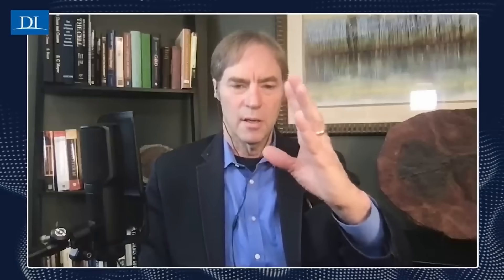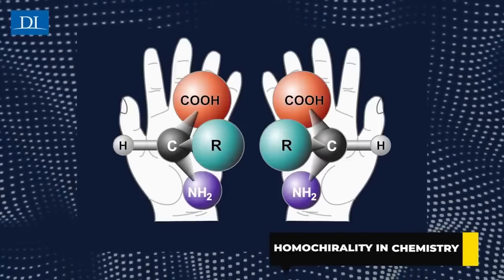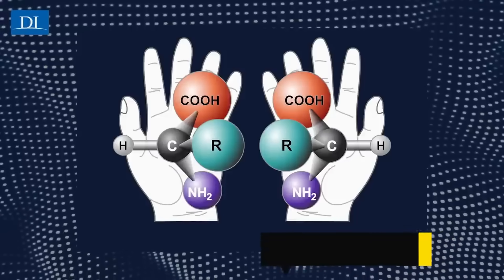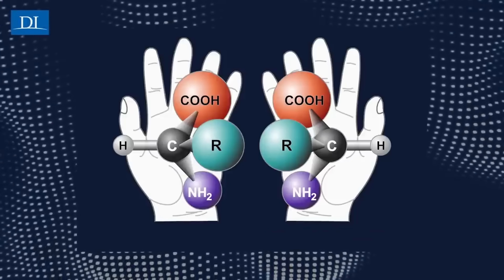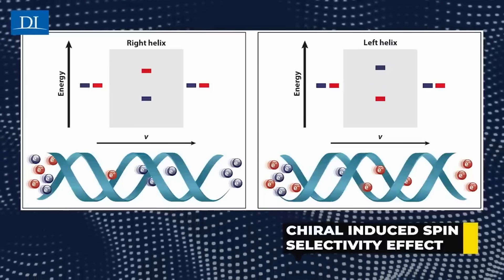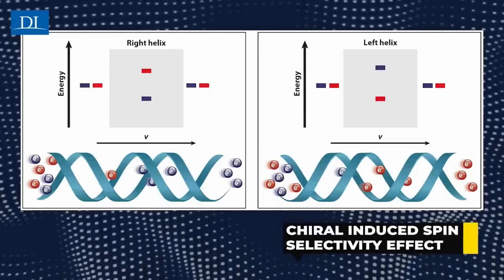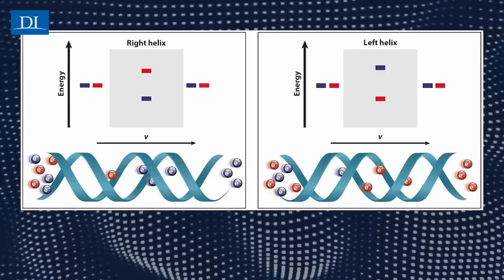Why Origin of Life Experiments Keep Failing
Have scientists created life from non-life? Is chemical evolution a plausible theory for the origin of the first life on earth? Dr. Tour, a world-leading synthetic organic chemist at Rice University, has recently been engaged in a series of back-and-forth responses to attacks on his work from YouTube science communicator Dave Farina. This has given Tour a new opportunity to critique experts in the field of abiogenesis and allows an interested public to better evaluate both sides of the argument. Philosopher of science Dr. Stephen Meyer hosts these engaging conversations. Meyer is author of the 2009 book Signature in the Cell: DNA and the Evidence for Intelligent Design, which explores theories attempting to explain the origin of the first life. So Meyer is the perfect candidate to unpack Tour’s expertise and draw out key insights.
This is the official Youtube page of Dr. Stephen Meyer, director of Discovery Institute's Center for Science & Culture.  Meyer received his Ph.D. in the philosophy of science from the University of Cambridge. His latest book is Return of the God Hypothesis: Three Scientific Discoveries that Reveal the Mind Behind the Universe (2021),

Praise for Return of the God Hypothesis:

"This book makes it clear that far from being an unscientific claim, intelligent design is valid science."
BRIAN JOSEPHSON, NOBEL LAUREATE IN PHYSICS; FELLOW OF THE ROYAL SOCIETY; EMERITUS PROFESSOR OF PHYSICS, UNIVERSITY OF CAMBRIDGE

Meyer is also the author of The New York Times best selling book Darwin's Doubt: The Explosive Origin of Animal Life and the case for Intelligent Design (HarperOne, 2013), and Signature In The Cell: DNA and the Evidence for Intelligent Design (2009). For more information about Dr. Meyer, his research, and his books

"No one else in my experience can explicate such complex material with the grace and clarity that seem so effortless to Stephen Meyer. With cold logic and meticulous rational analysis of the latest discoveries in cosmology, physics, and biology, Meyer confirms a truth that the ideologues find too frightening even to consider. By the ad hominem nature of their attacks on his brilliant work, they confirm its importance and suggest an eventual end to the scientism that warps our culture."
DEAN KOONTZ, NEW YORK TIMES #1 BEST-SELLING AUTHOR

The CSC is the institutional hub for scientists, educators, and inquiring minds who think that nature supplies compelling evidence of intelligent design. The CSC supports research, sponsors educational programs, defends free speech, and produce articles, books, and multimedia content.